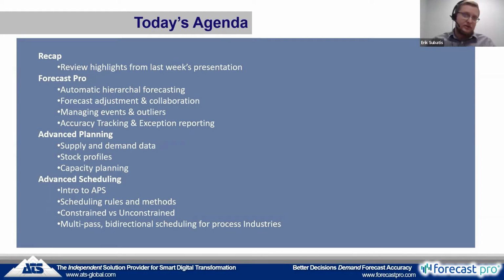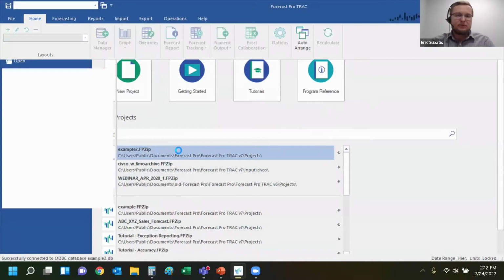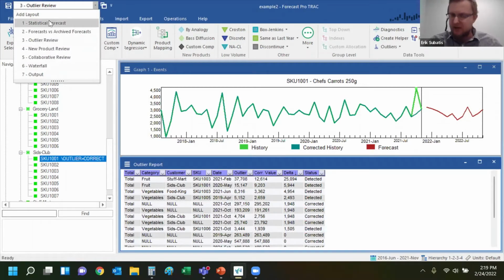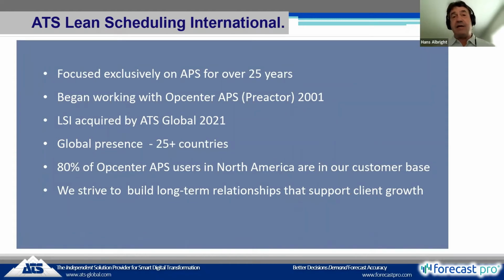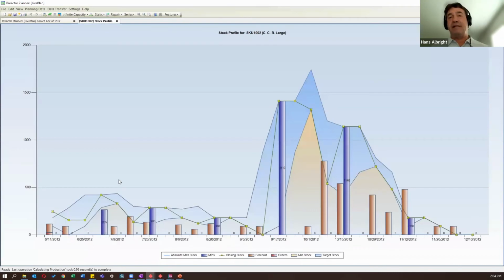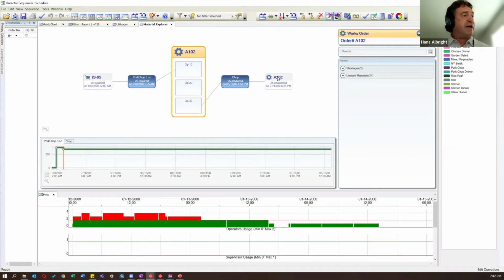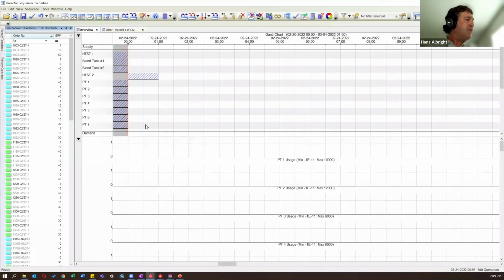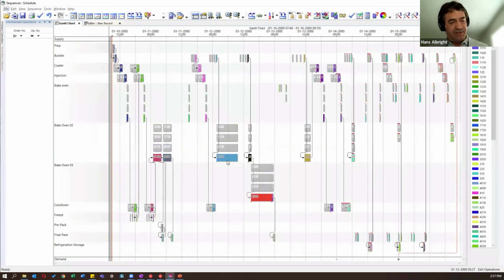Integrated Forecasting, Planning and Scheduling for Process Manufacturing - Webinar Session 2 of 2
This webinar replay features ATS Lean Scheduling International (LSI - Opcenter Planning & Scheduling) and Business Forecast Systems (Forecast Pro) solutions experts discussing an integrated approach to Forecasting, Planning & Scheduling for Process Manufacturers

Session 2 :   "An Integrated Look at Forecasting, Planning & Scheduling"

In this interactive second session, our experts show you the integrated approach to forecasting, planning & scheduling by presenting demonstrations of best-of-breed solutions Forecast Pro & Opcenter Planning & Scheduling (Preactor)